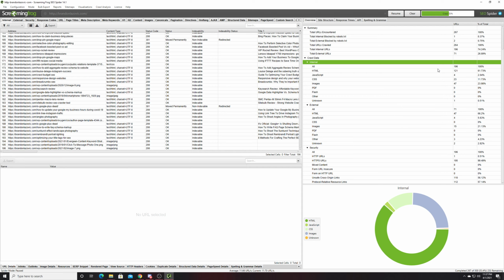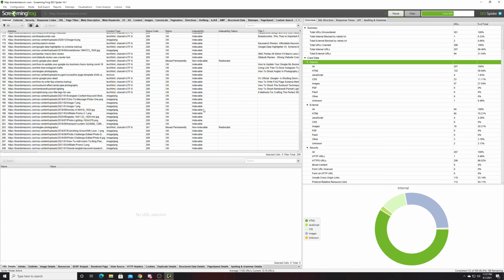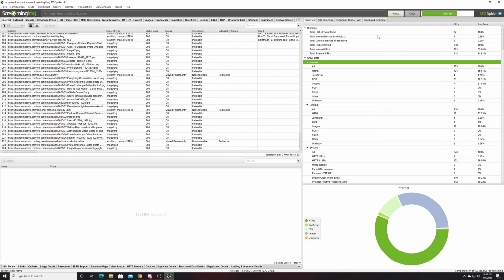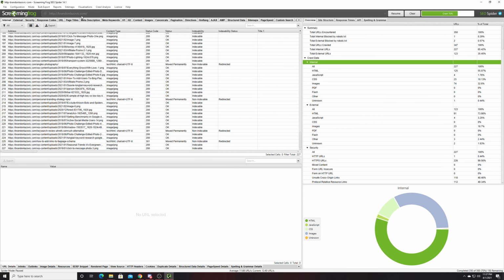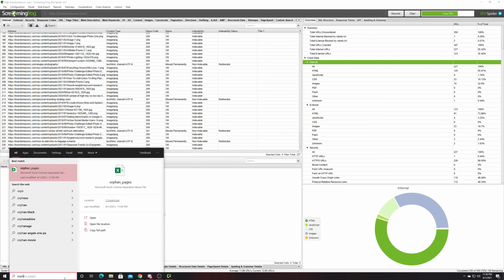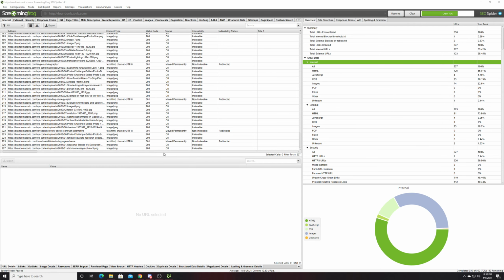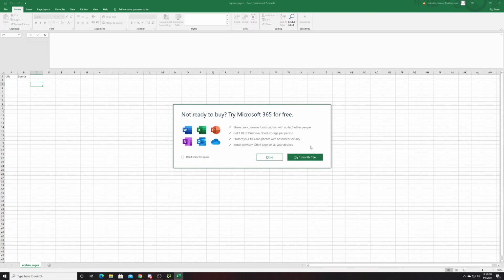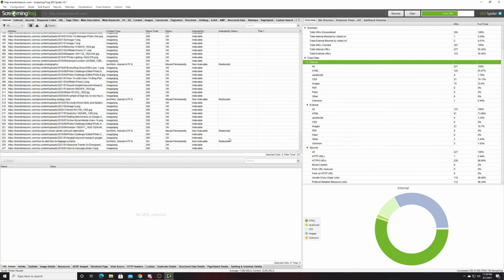What Are Orphan Pages For SEO?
Orphan pages can be harmful to the ecological wellbeing of the website. Internal links are used by Google to discover new material and web pages. If your website's pages aren't linked in any way, Google's search engine bots won't find them while crawling your domain. Learn more about orphan sites and how to find them in the search results for your website by reading our guide on search engine optimization. In 2021, read our beginner's guide to SEO-friendly websites.

By linking your Google Analytics account to SEMRush, you can perform a web audit. The industry standard for performing professional SEO audits for websites is Shouting Frog. If you use WordPress and have the Yoast premium plugin loaded, you can also find orphaned content in your WP dashboard's Post summary section. The next step is to repair these orphan pages by creating internal links to them from other pages on your website. Adding internal connections to other sites on the web is the simplest way to patch orphan websites.

Orphan pages are URLs that don't have any internal connections to them. Broken links are links that are no longer working and result in 404 error pages. The presence of a few orphan pages will have no negative impact on your website's organic ranking. To guarantee that you're connecting to them from other related sites, stop interlinking between any of your relevant and significant pages. Search engines can locate and explore new sites on your web more easily with XML sitemaps.